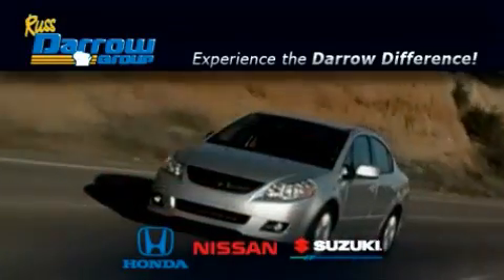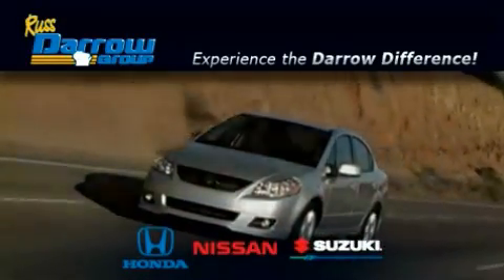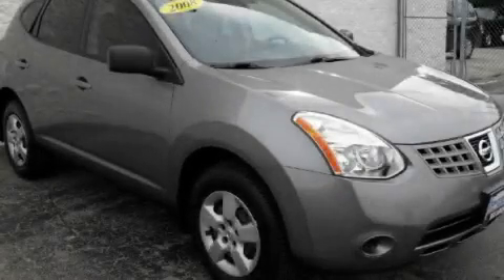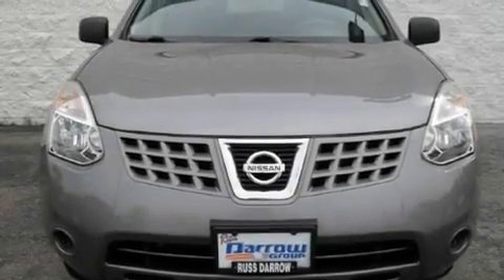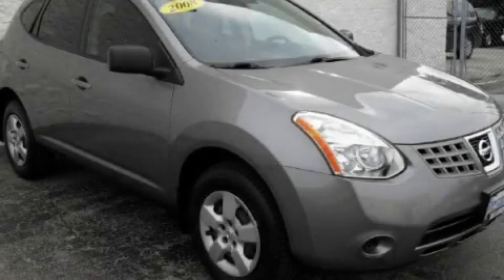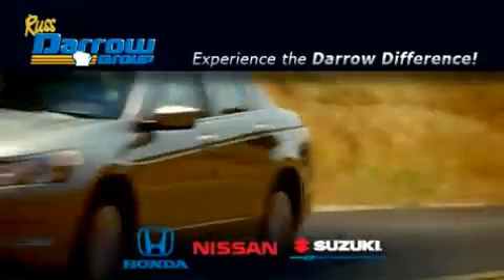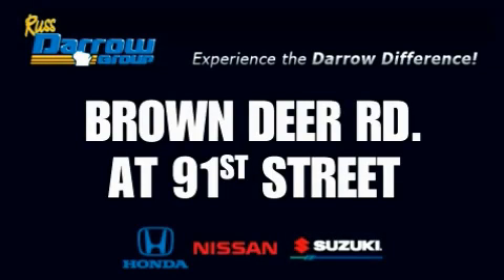2008 Nissan Rogue Milwaukee WI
Year: 2008
 Make: Nissan
 Model: Rogue
 Engine: 2.5L
 Trans.: Variable
 Exterior: Gotham Gray Metallic
 Miles: 36,443
 Interior: Black
 Stock: N10592A

 9201 W. Brown Deer Rd.

 2008 Nissan Rogue Milwaukee WI